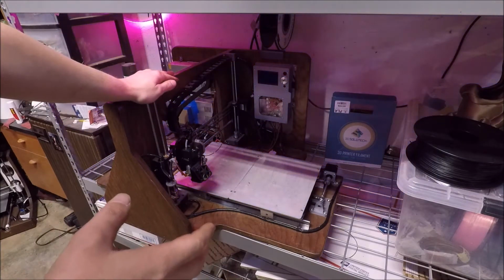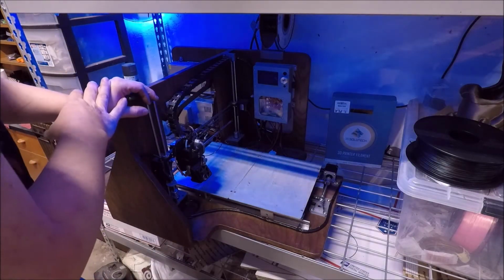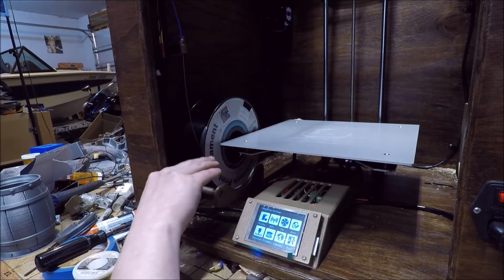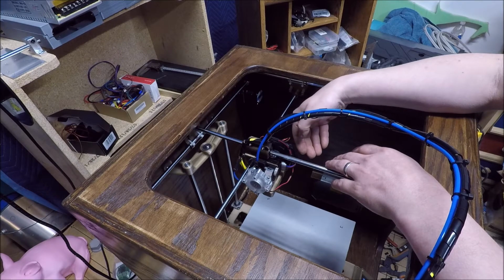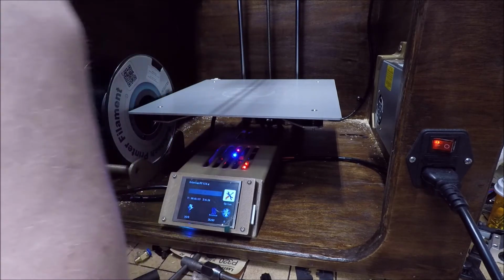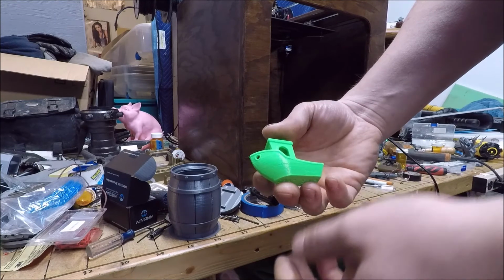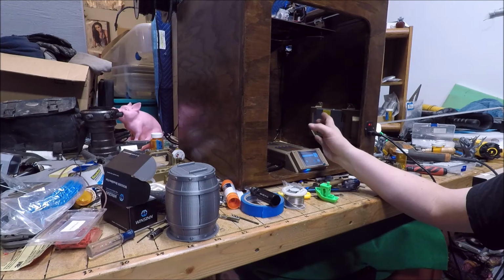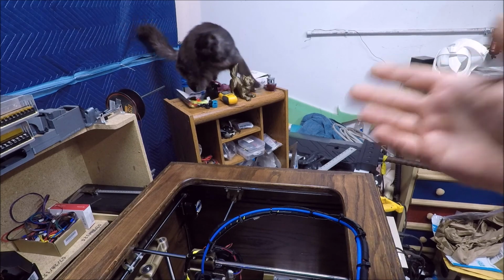New Printer Prototype: Foundry 2 overview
This is my latest and greatest printer design. I still have a number of small changes to work out but over all it works as intended. Now I need to put some real hours on it to prove out the design.